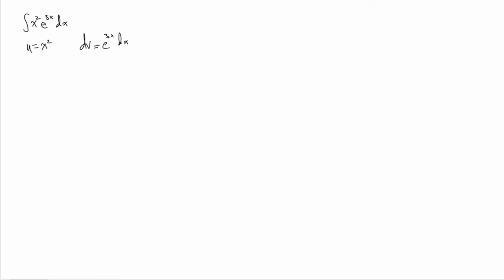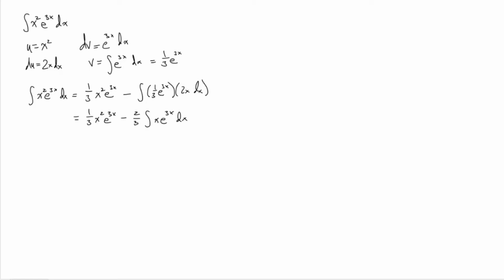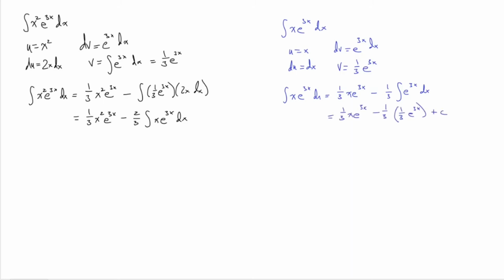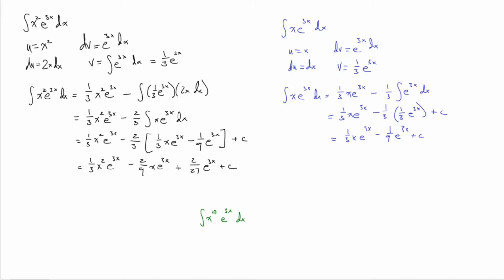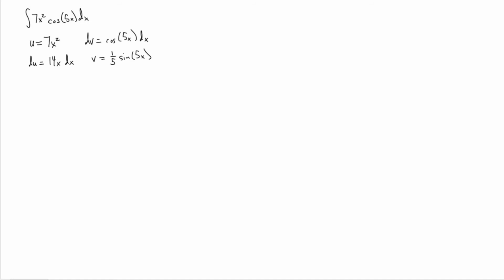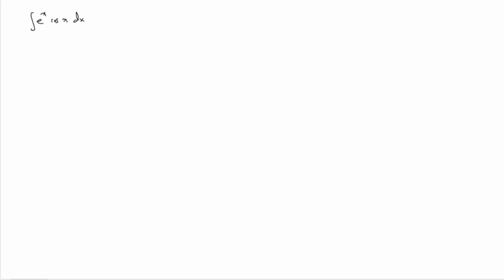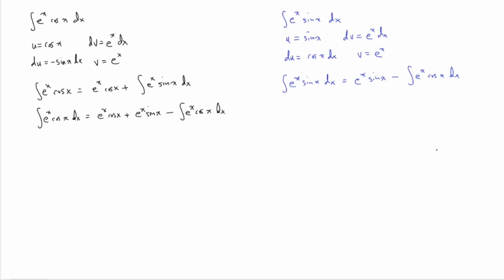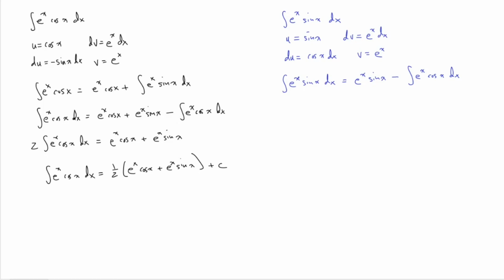Integration by Parts (part 2)